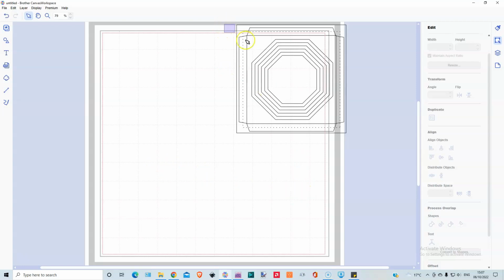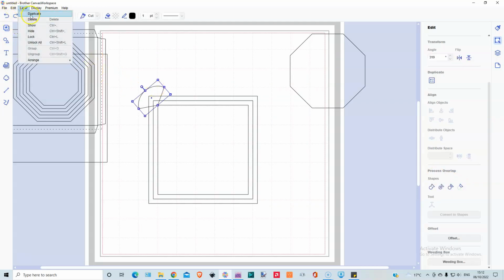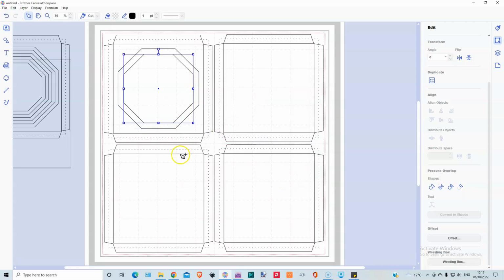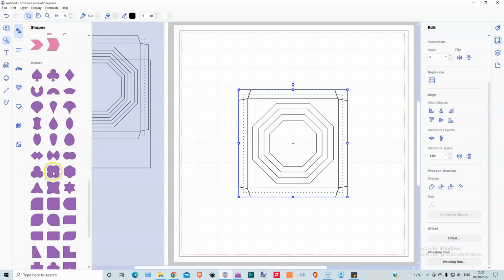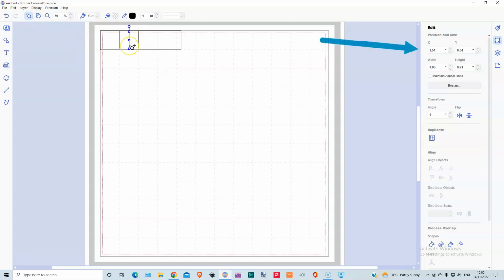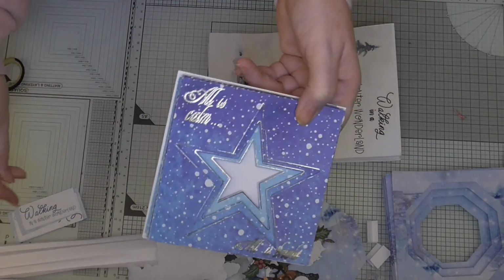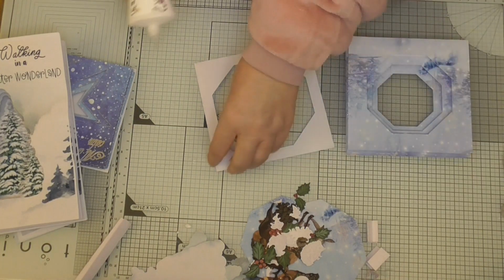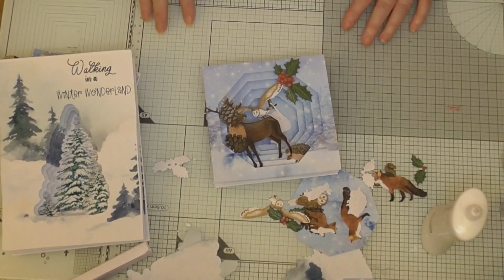tunnel card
Although this is a Christmas themed video (and I was very late with it!), I thought the concept of making tunnel cards using canvas workspace and scan n cut was worth still showing you all. You can use it in any genre, from Valentines, Easter, birthday, Mother's day, Father's day, New Baby or just plain Hello!
Thank you all for your kind understanding and patience.